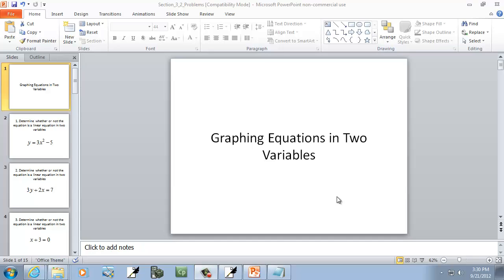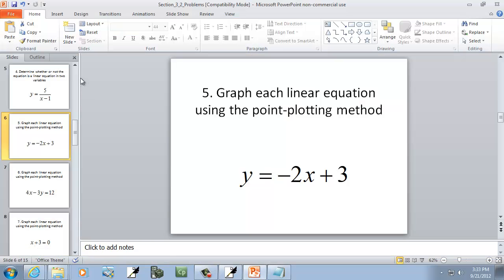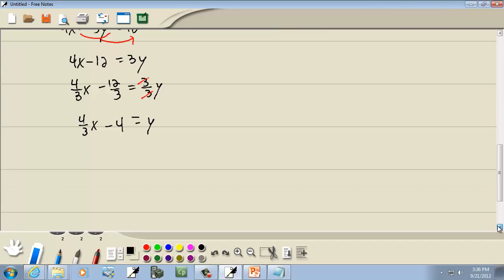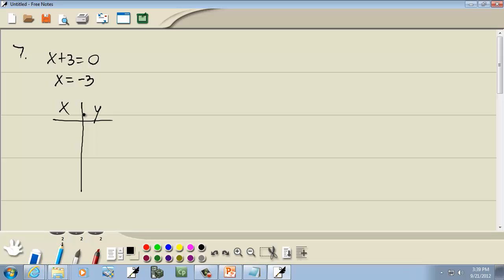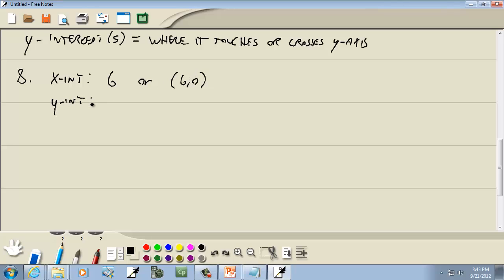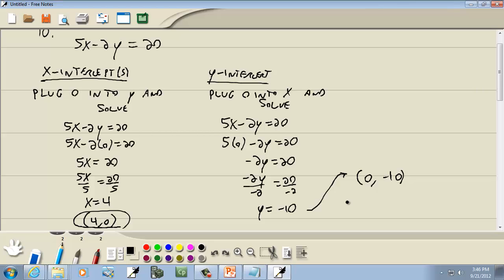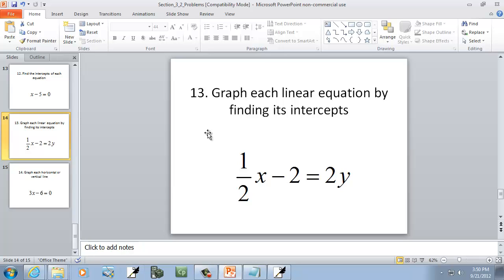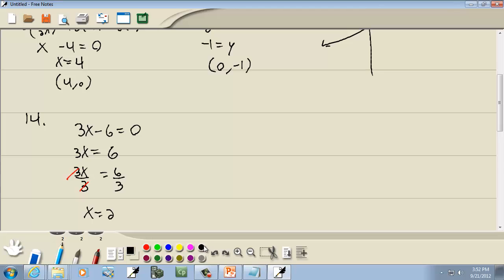Elementary Algebra: Graphing Equations in Two Variables